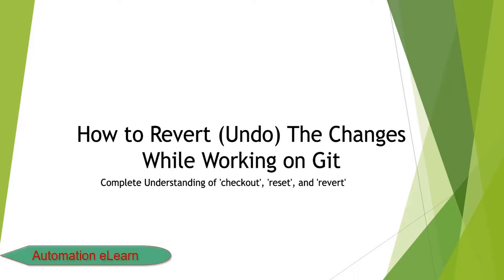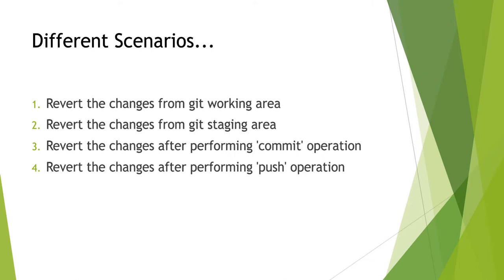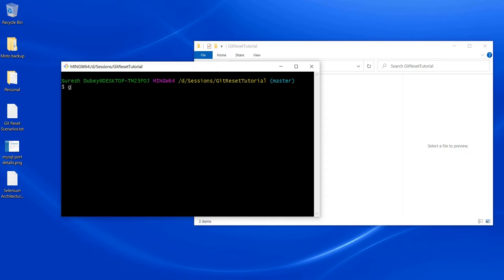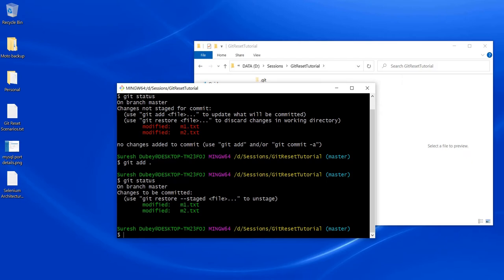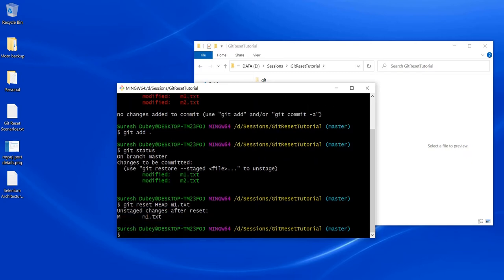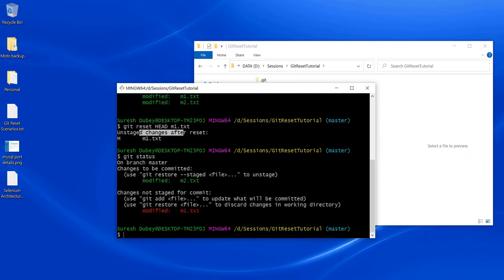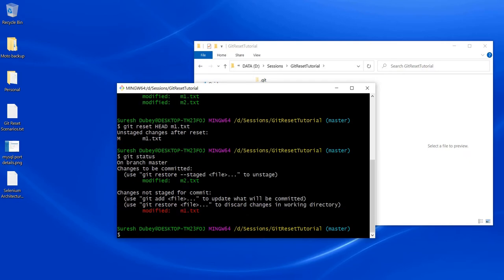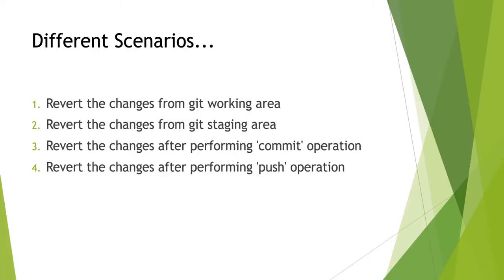#2: How to Remove Files From GIT Staging Area | Understand Reset & Restore Commands Practically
This video covers how to remove the files from the GIT staging area without making any further mistakes.

If you made mistake while adding files to the GIT staging area and thinking about how to remove them safely?  This video is going to help you.

Understand the use of the below commands practically to remove the files from git staging area

1. git reset
2. git restore